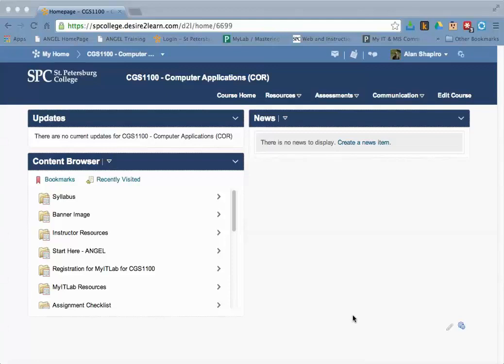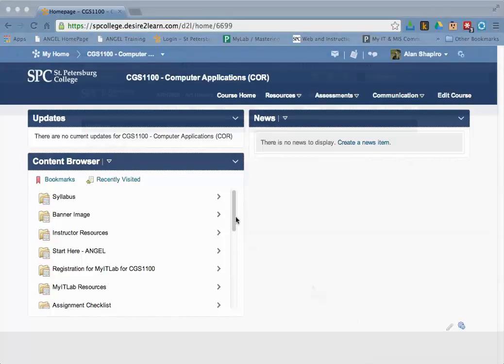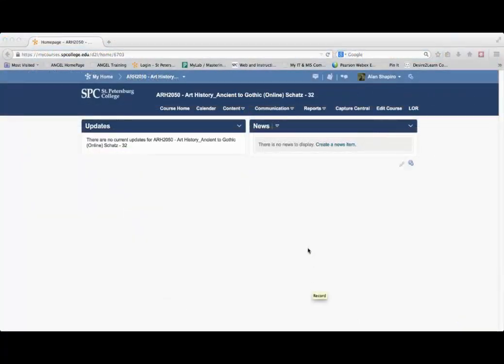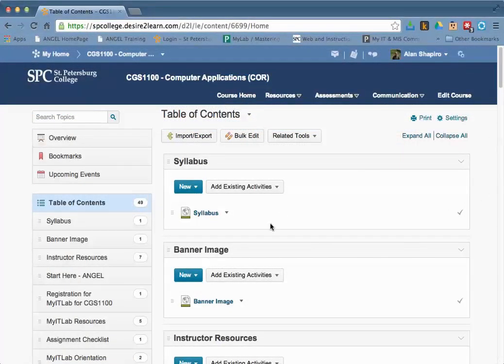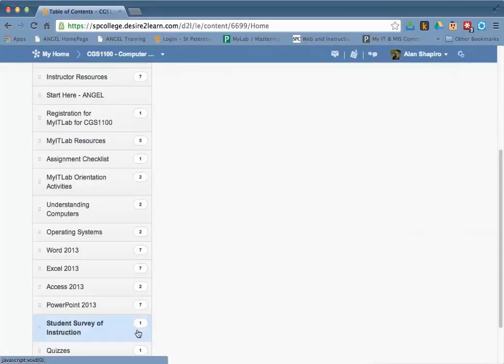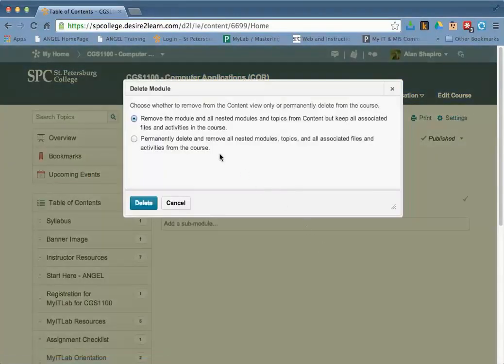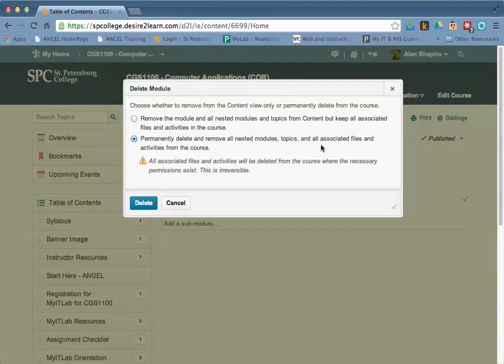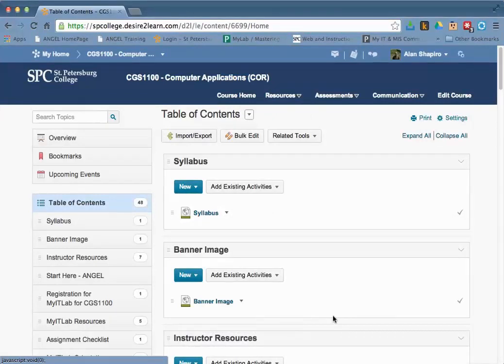How to Remove the SSI Module